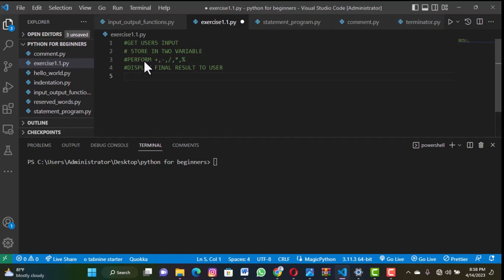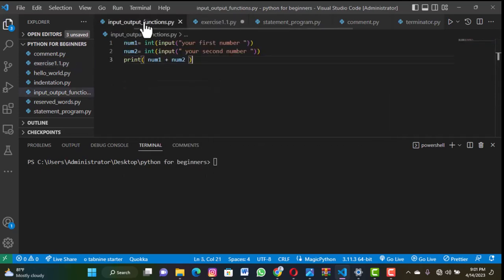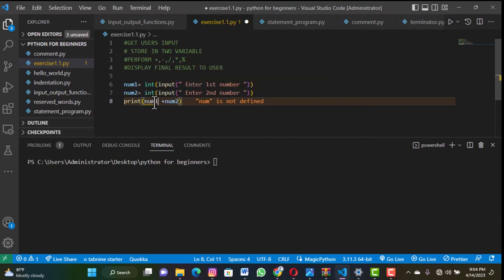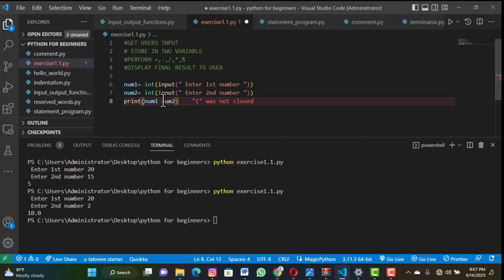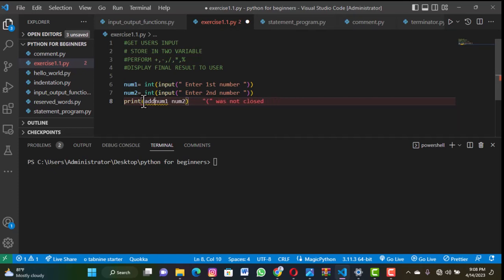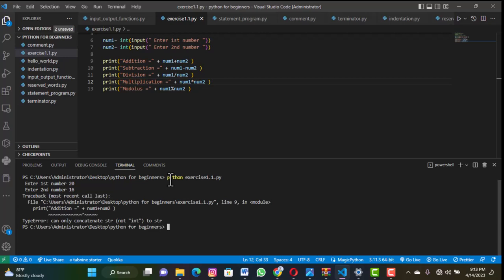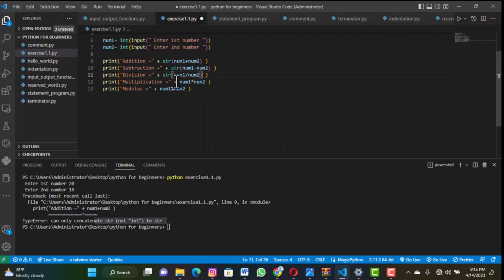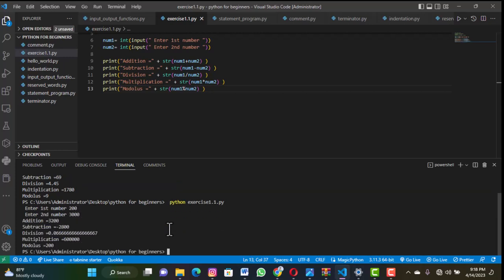solution to our exercise 1 1